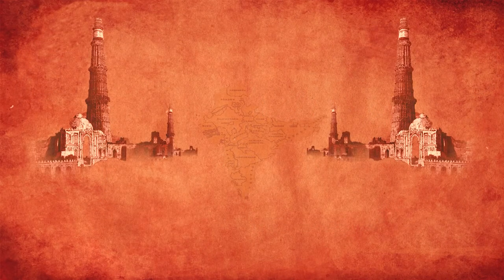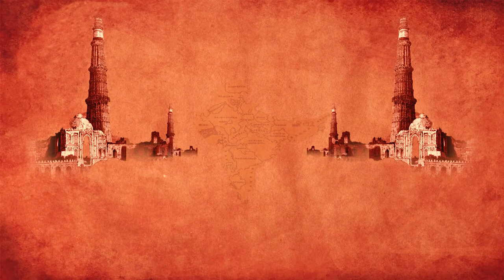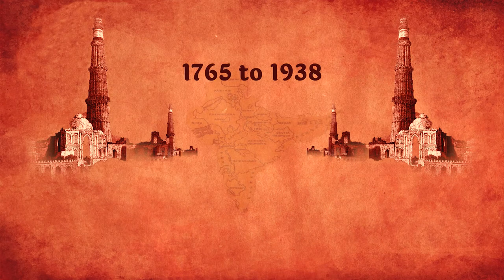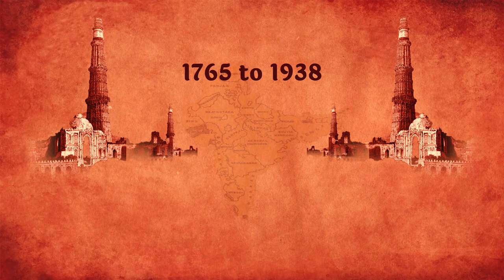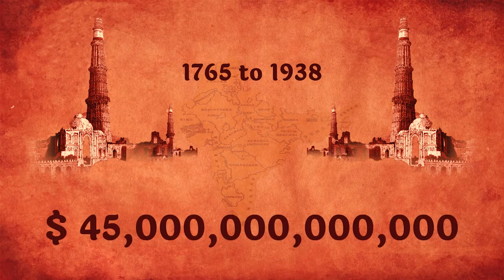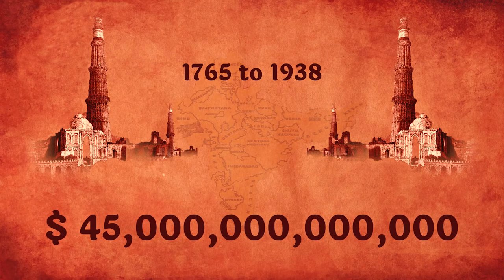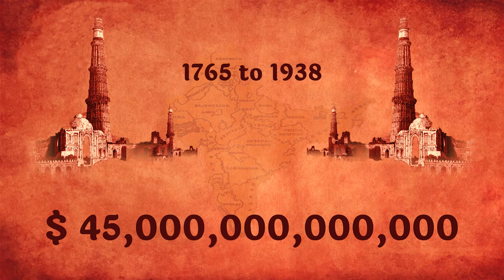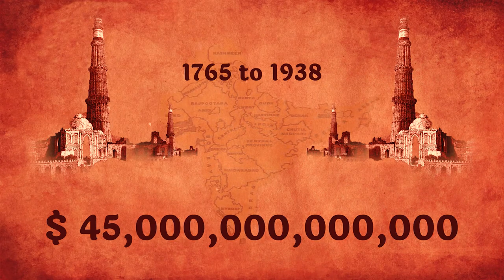Rise of Anushilan Samiti | Part 1 | History of Anushilan Samiti | Tales from history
This first video provides a glimpse of the creation of a massive revolutionary organization spread across several countries, which had a profound impact on the geo-political as well as socio-economic development of India.

Anushilan Samiti, a revolutionary organization which started around the year 1900 was conceptualized by some of the greatest minds of India. In this series we will tell the amazing and fantastic story of Anushilan, its leaders and the famous Alipore Bomb Case that followed.